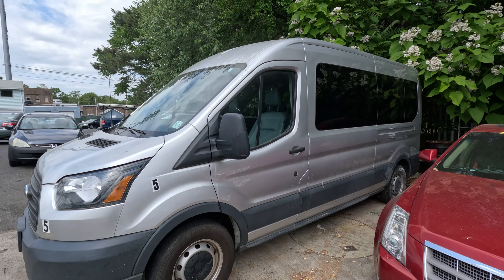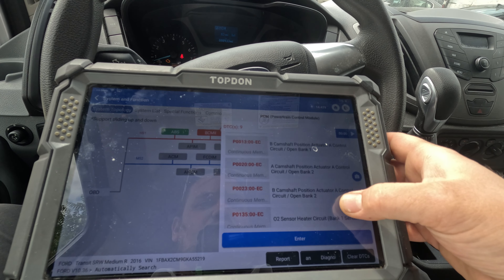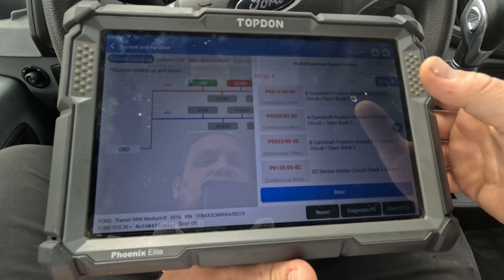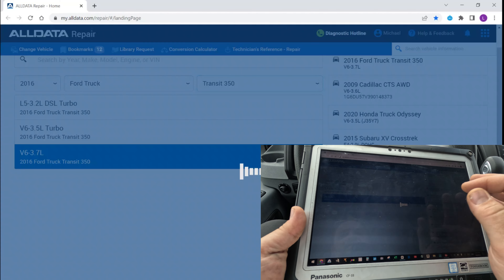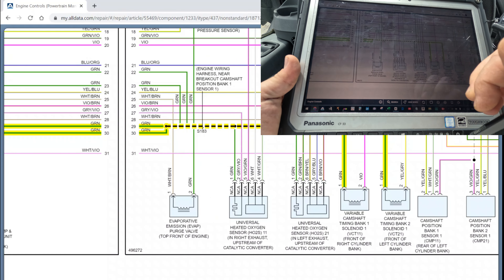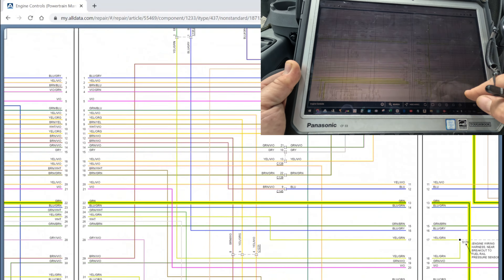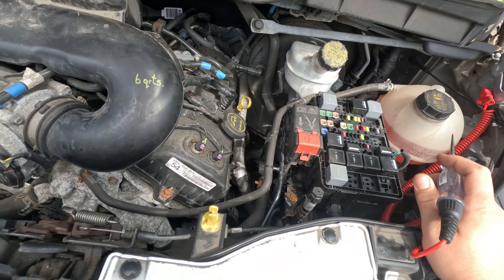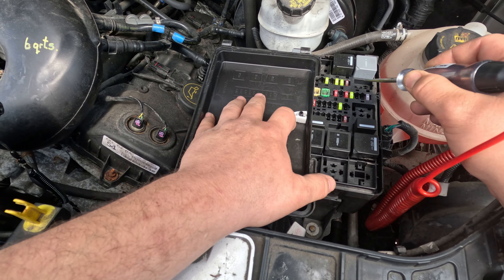How Does This Happen!? 2016 Ford Transit - Vvt & 02 Codes!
Here we got a 2016 Ford Transit with VVT and 02 Heater codes. It did not take long to see that they were connected in a very simple way. This leads to the age-old question HOW does this happen!?

Camera I'm Using  - Gopro Hero 11 Black
Telisin Neck mount  for Gopro

Streamlight 66604 MicroStream 250-Lumen
ROCKETSOCKET | 30 Piece Extraction Socket Tool Set
Autel MaxiIM KM100 Key FOB Programming Tool
Autel MaxiIM IM608 Pro Key Fob Programming Tool
LAUNCH X431 PROS Mini 3.0,Bi-directional Scan Tool
Xhorse Key Tool Max Pro
MENDA 35250 Threader, Wire, for Harness
NOCO Boost Pro GB150 3000 Amp
PowerMax PMBC 100 Amp 12V Battery Charger /Maintainer
MAXXEON Cyclops 720 Lumens LED Rechargeable Work Light
Milwaukee M12 Soldering Iron
Milwaukee 2567 High speed ratchet  3/8" Drive
Milwaukee 2566 High Speed Ratchet 1/4" Drive
Milwaukee Pack out dolly:
Metal Magery Sheet Metal Skin Wedge Pry Bar Tool
Thermal Camera Flir c5
Fluke 87 Multimeter
Cheaper Multimeter
Lang Retractable Test Lead Set
Ideal High amp clamp
Es 688 Low amp clamp
Kline tools Infrared Thermometer
Irwin wire stripper
OTC bent Crimper
IPA Diamond Grip Terminal Cleaner
OBDLink MX+ (for Alpha obd/ forscan)
Lisle relay test kit
Fuse Socket Connector Kit
IPA Relay Bypass Switch Kit
Lisle 32150 Power/Ground Outlet
Pamona Piercing Probes
CheAmazonmazon piercing probes
Break out box
Power Probe The Maestro
Power P5-volt volt reference adapter
Power Probe - 20 Extension Cable
6-Way Universal Breakout Leads
IPA 8016 Fuse Saver Master Kit
Lisle 55700 Master Fuel Injection Test Set
KNIPEX Cobra® XS Water Pump Pliers
Dell Latitude 7217 Rugged Tablet